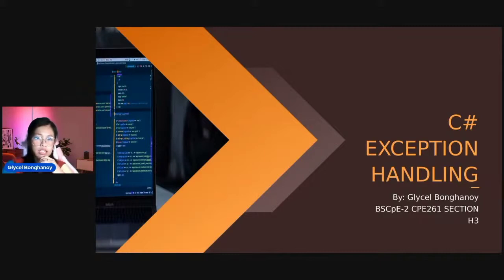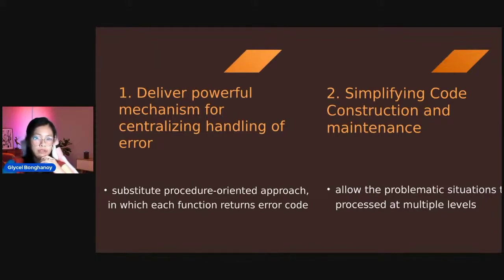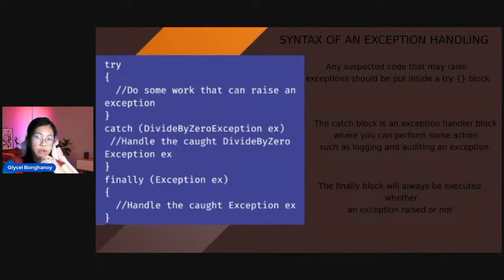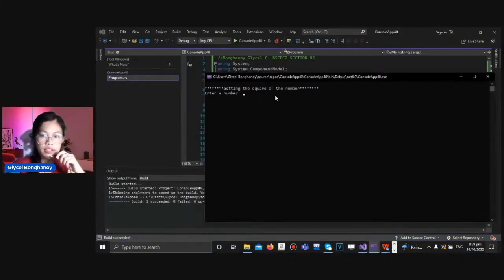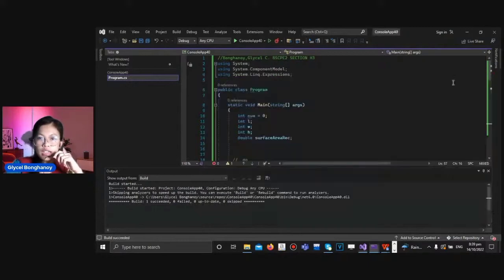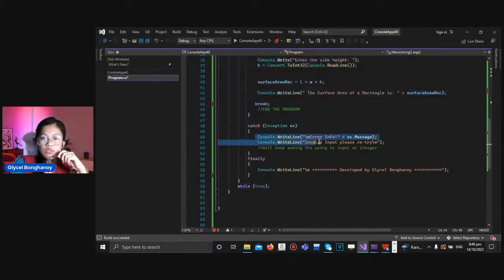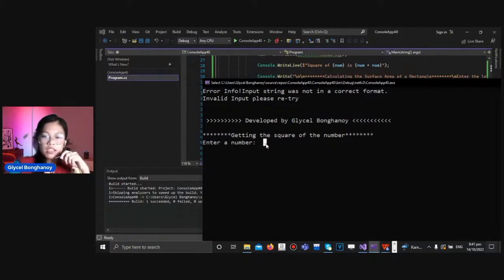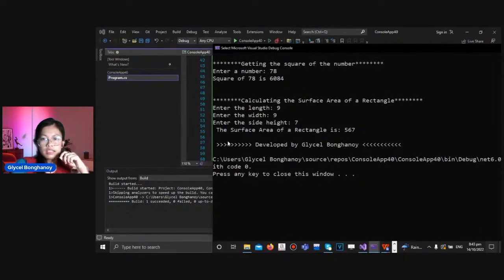C# EXCEPTION HANDLING | How to handle ERRORS in C# | Glycel Bonghanoy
Hello! Glad you're here !
I am just sharing my output in what I have learned in this language , the C# Language , which tackles about how to handle errors in C# .  I may be deleting this on my files thats why to share the info , I decided to post this in here.